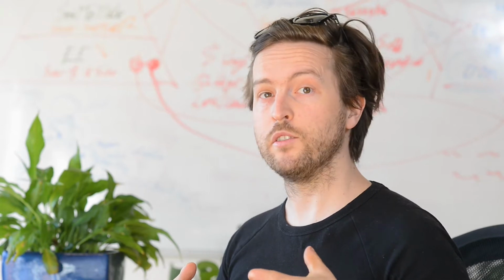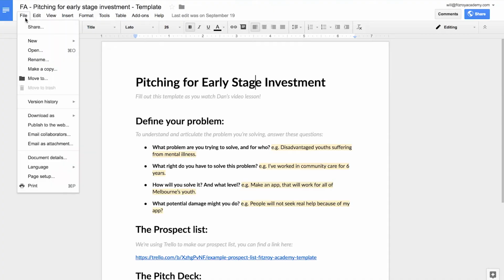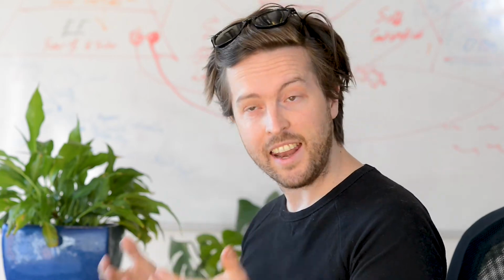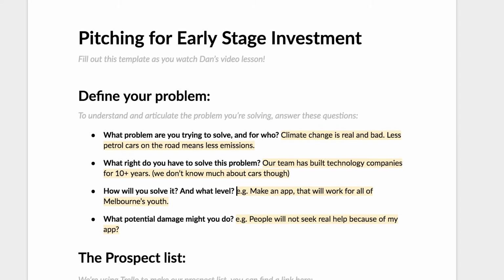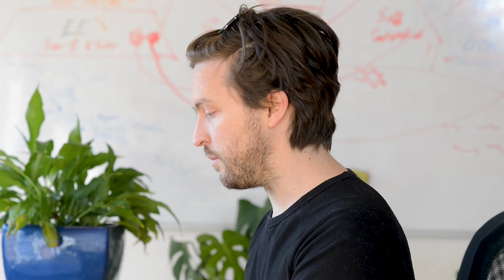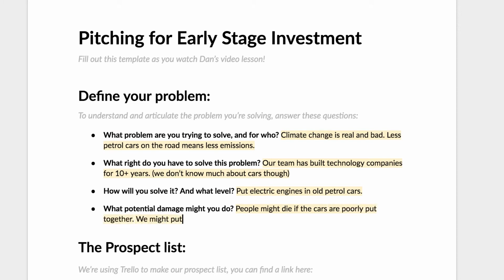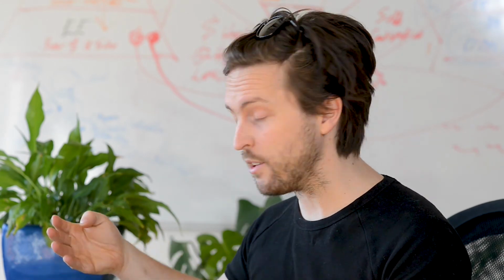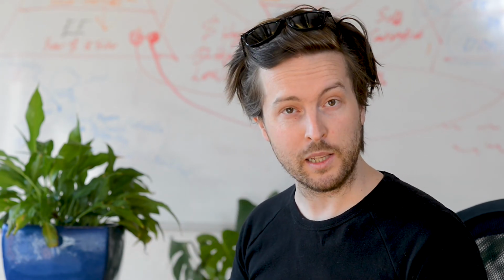Define your problem: Practical example - Pitching for early stage investment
Get your story right, make a pitch deck and get in front of the right investors. Learn from Impact Investments CEO, Dan Madhavan